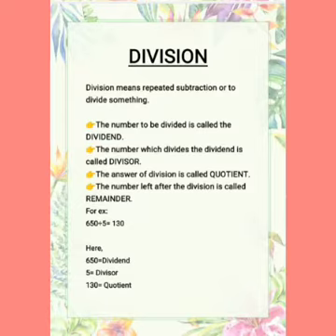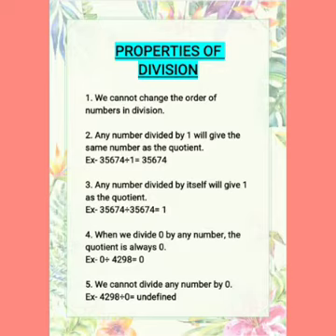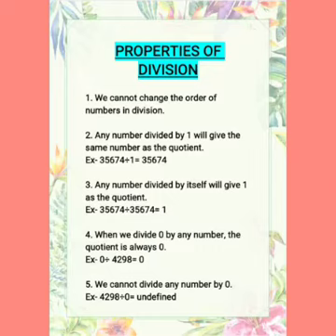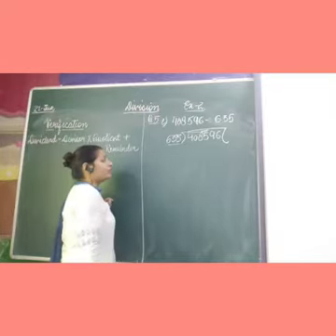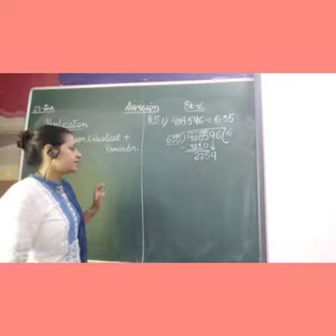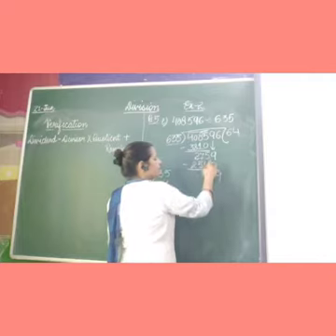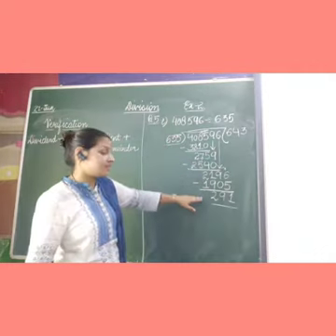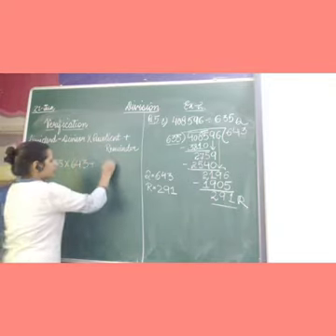Chapter2 Division Part 1